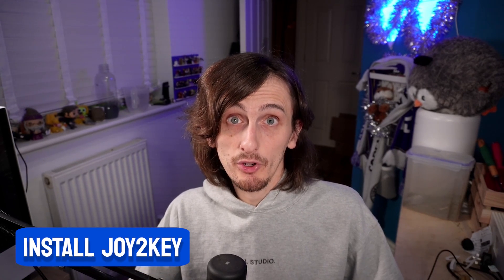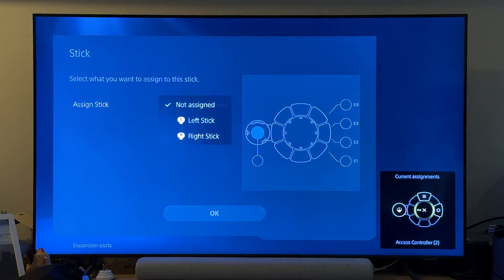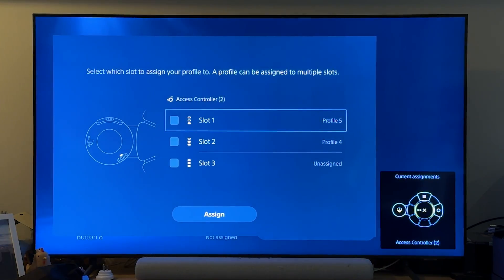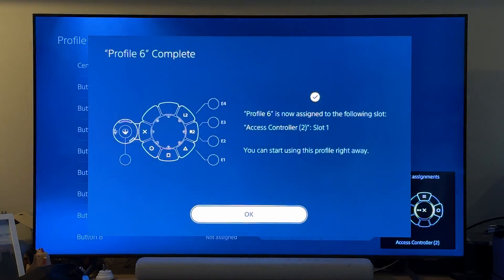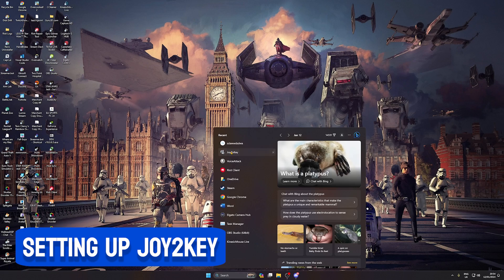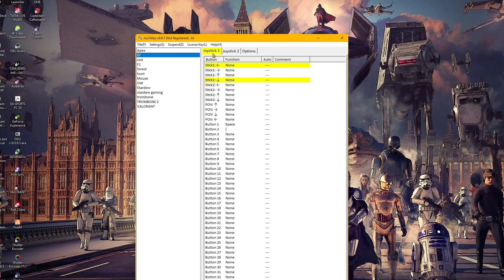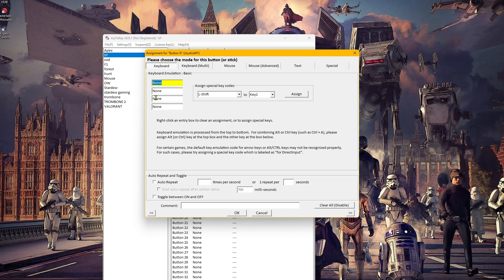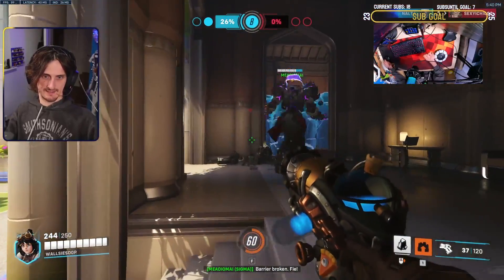How to use the PS5 Access Controller on PC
Want to learn how to use the PS5 access controller on your PC? Following these steps and using the software Joy2Key you can use the access controller on your PC as well as on your Playstation.

00:00 Introduction
00:19 Install Joy2Key
00:58 Create Access Controller Profile on PS5
01:39 Why create new profiles
02:30 Plug in access controller with PC Off
03:10 Setting up Joy2Key
04:41 Does steam provide controller support?